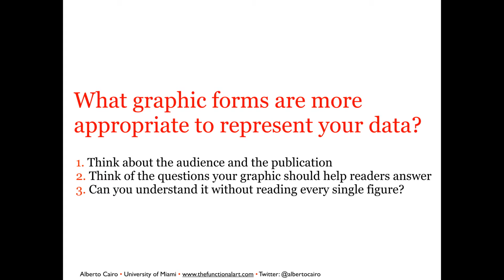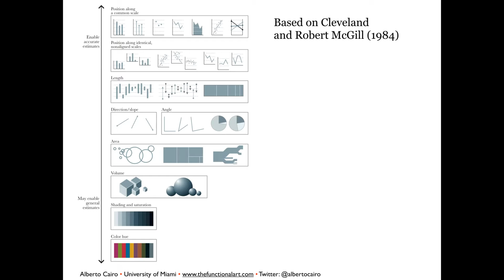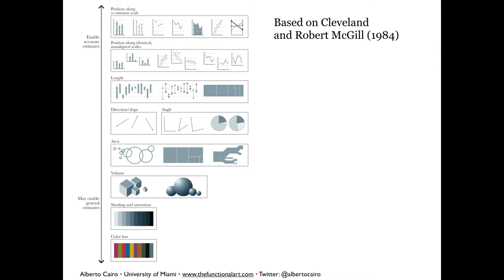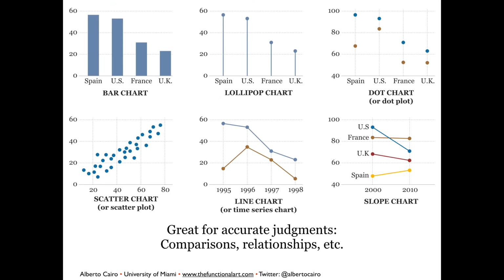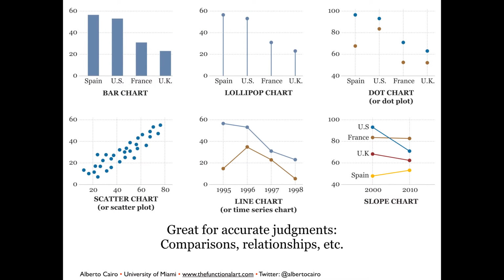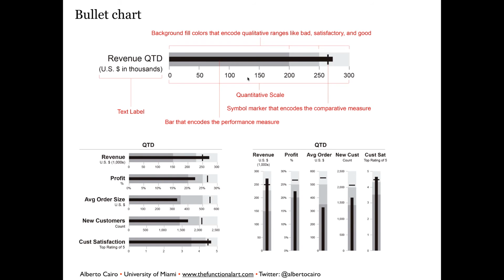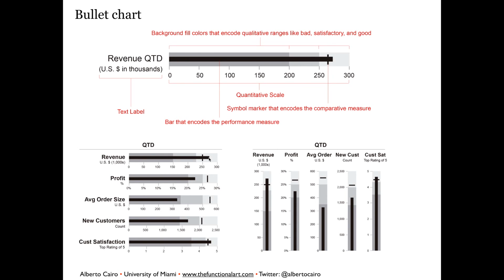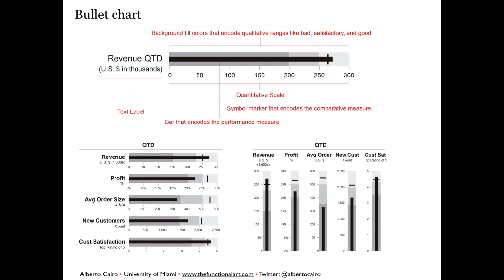Module 5: How to represent your data